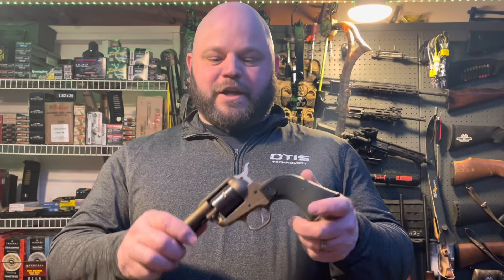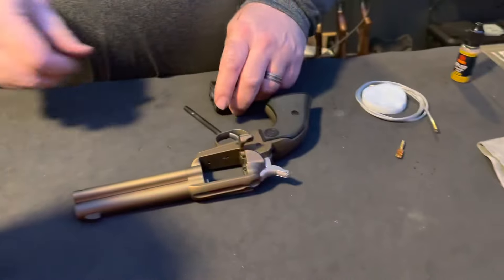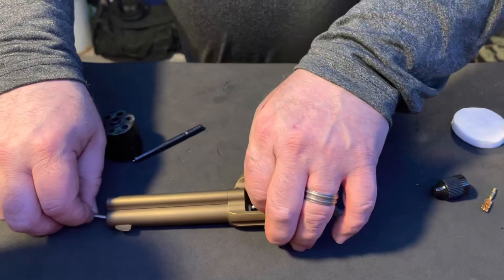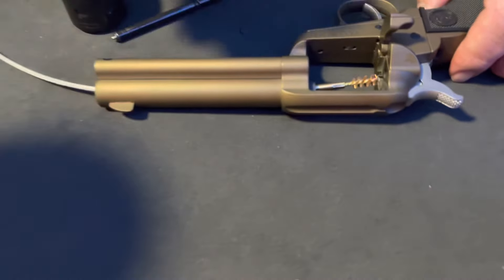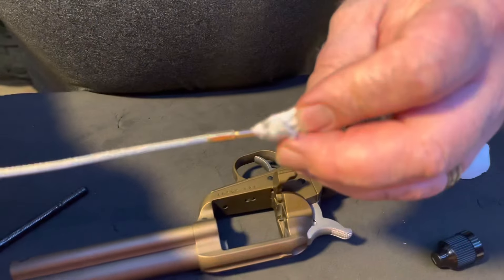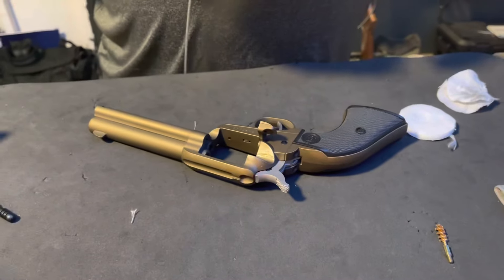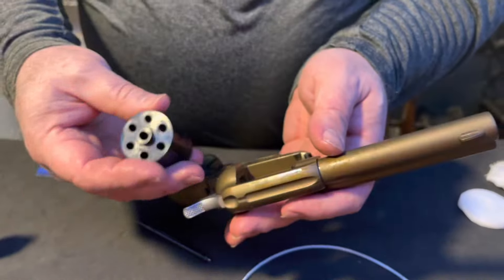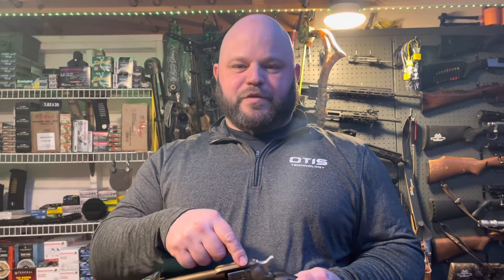How to Clean a .22 Revolver | Ruger Wrangler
A quick video on how to remove the cylinder from your Ruger Wrangler revolver and effectively clean fouling and debris from your firearm to ensure it works properly and last for years to come.  This system works for many .22 revolvers and likited breech firearms.

Products in video:
🔥 the Ruger Wrangler shown is cerekote finish Burnt Bronze.
Otis limited Breech Patriot Cleaning Kit .17caliber/.22LR
Otis Ripcord .22/.223/5.56
Otis Microfiber Cloth 3 Pack
FP-10 CLP Lubricant Elite 4oz
085 Firearms CLP Wipes
Otis Pistol Cleaning Mat

cannot be combined with other offers and if you’re watching this video in the future “WhooOoooOooo” it might not be valid anymore.